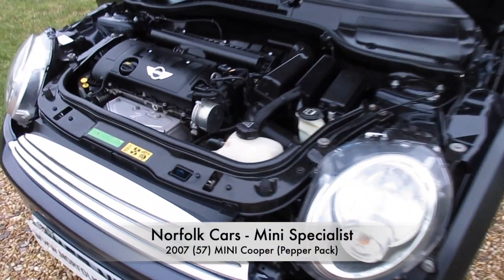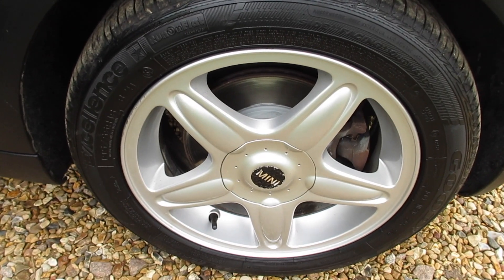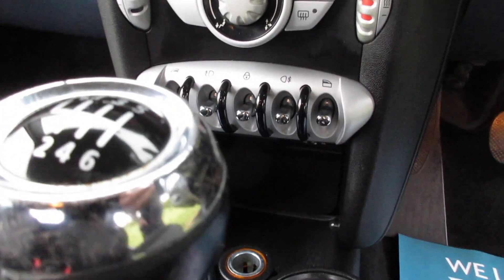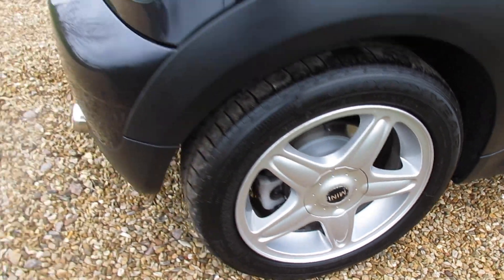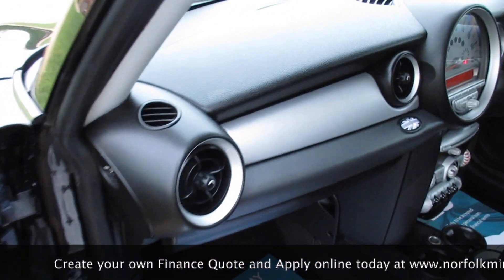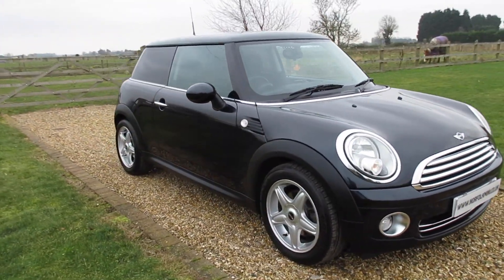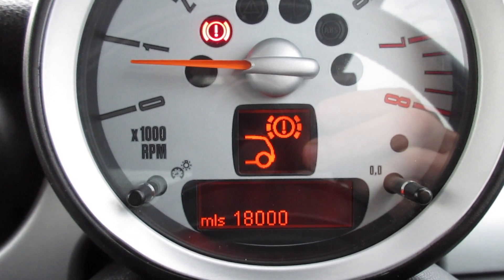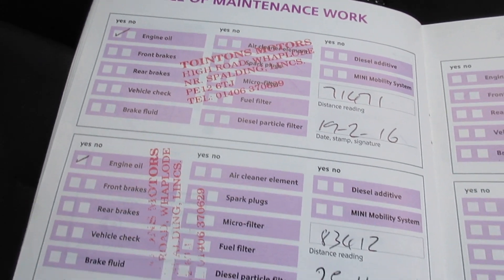2007 Mini Cooper pepper Pack Astro Black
2007 (57) Mini Cooper pepper Pack Astro Black for sale at Norfolk Cars Mini Specialist.  Optional Darkened Rear Glass, Alloy wheels, and Clear indicator lenses.